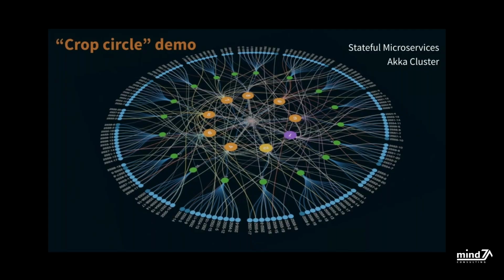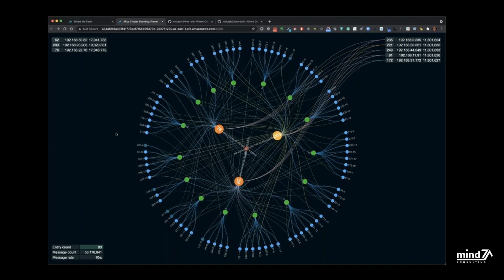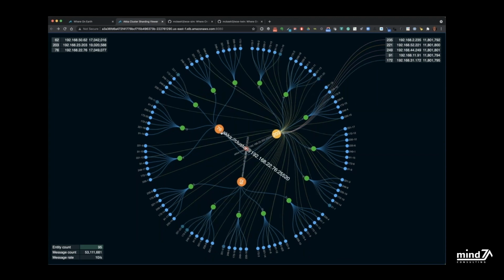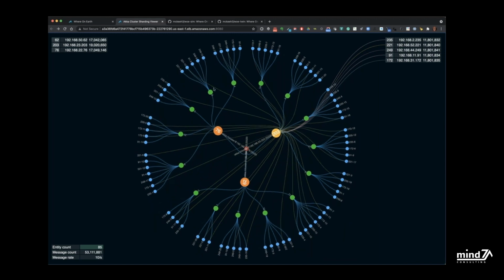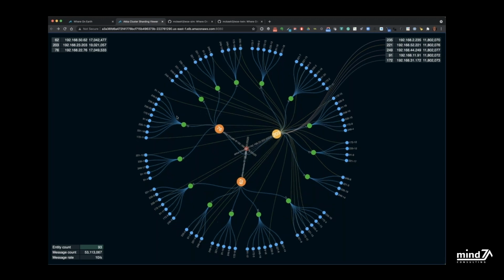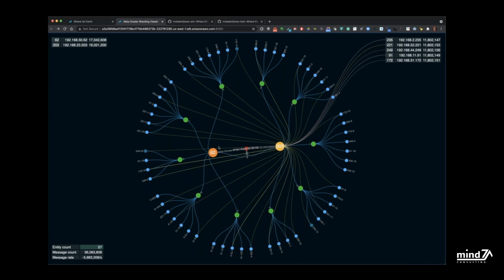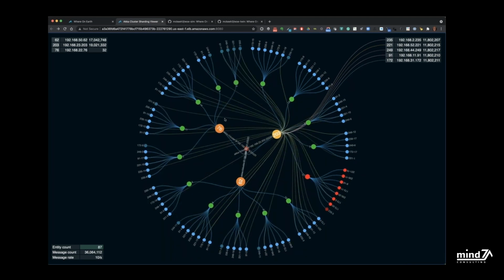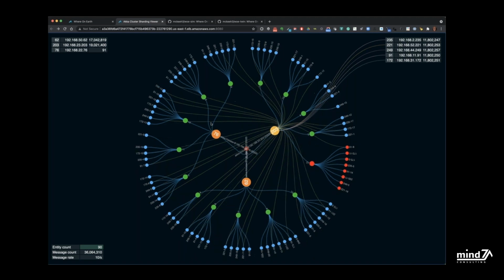Crop Cicle Demo - Webinar "How to build Megaservice ?"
Webinar "How to build Megaservice ?"

Découvrez la présentation Crop Cicle Demo dans ce replay du webinar animé par Hugh McKee, Developer advocate chez Lightbend et Nidhal Daghrir, Directeur de projet chez Mind7 Consulting.

Une question relative à cette présentation ?
N'hésitez pas à nous contacter, notre équipe sera ravie de vous éclairer !

Bon visionnage !

Mind7 Consulting est contributeur du blog Organisation Performante, pour découvrir des articles liés à tout l'écosystème de la performance en entreprise

Mind7 Consulting en quelques mots :

Nous sommes une ESN spécialisée dans le traitement des données et la performance métier. Nos compétences reposent sur 3 piliers : Délivrer des projets de data Temps Réel pour la Performance des Opérationnels.

Cette chaîne est faite pour vous si :

1️⃣ Vous êtes un professionnel qui souhaite en savoir plus sur comment améliorer ses performances
2️⃣ Vous souhaitez découvrir ou en savoir plus sur certains logiciels via des démos explicatives
3️⃣ Vous souhaitez découvrir des retours d’expériences métiers et techniques
4️⃣ Vous souhaitez vous former sur des concepts tels que l’agile, le scrum, ou bien des sujets plus techniques
5️⃣ Vous êtes sensibles aux sujets de mécénat
6️⃣ Vous souhaitez rejoindre une équipe dynamique, humaine, sur des projets passionnants
7️⃣ Vous êtes tout simplement un curieux ou un passionné par le monde IT

Vous vous reconnaissez dans au moins une de ces raisons de cette liste ?